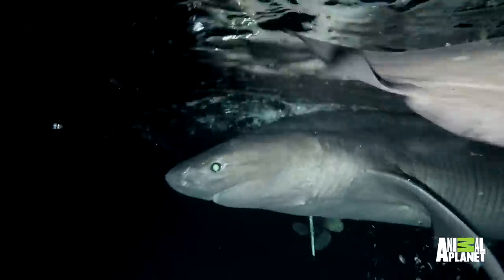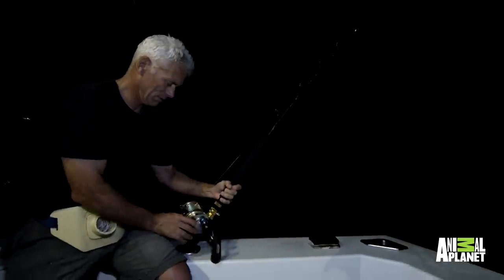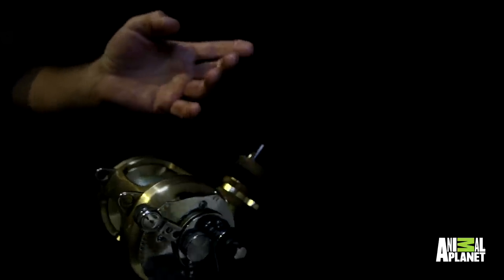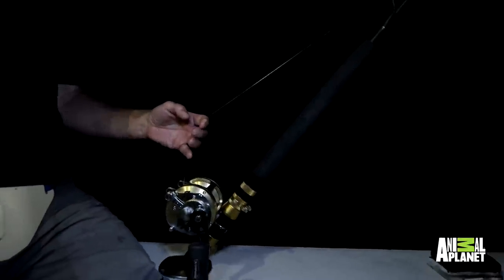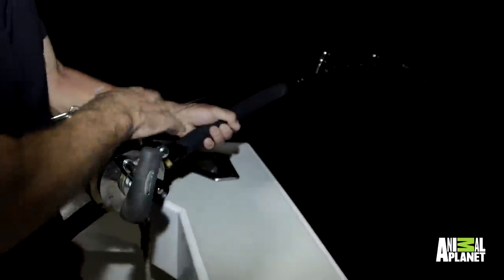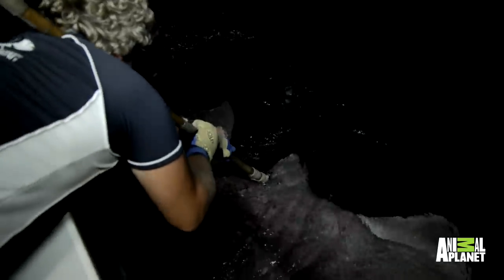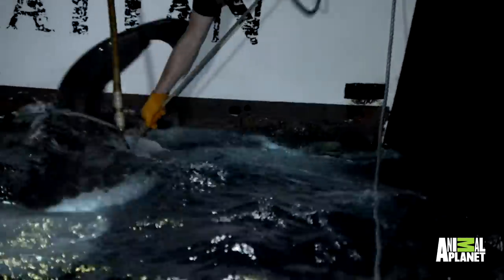Jeremy Wade Shows You How to Catch a Sixgill Shark | River Monsters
RiverMonsters | Sundays at 9/8c
Jeremy reveals what he did to reel in the biggest catch of his River Monsters career.